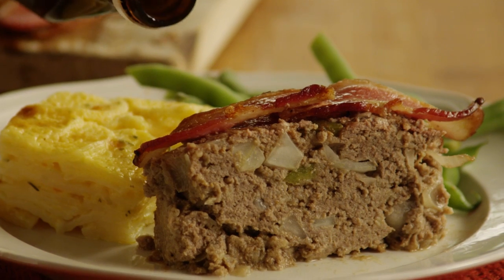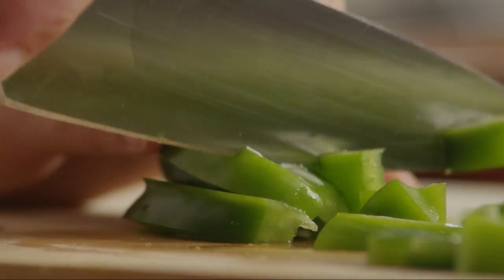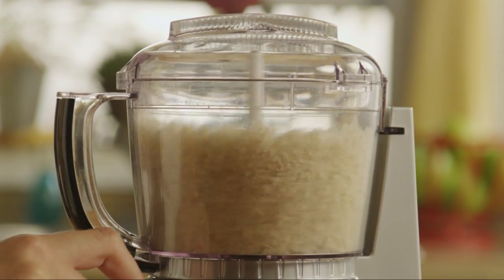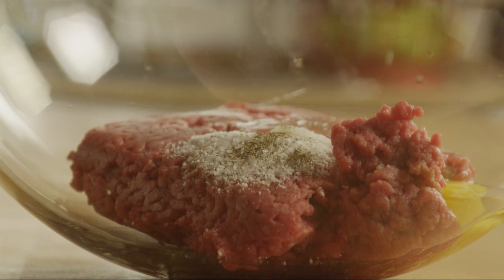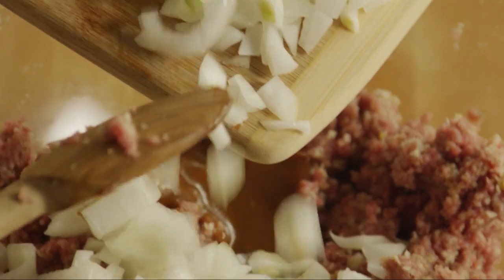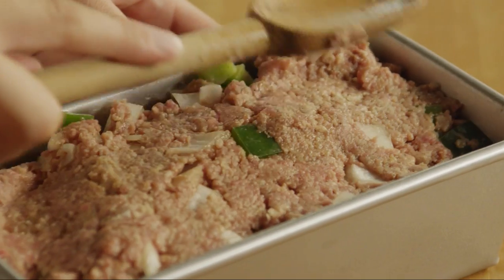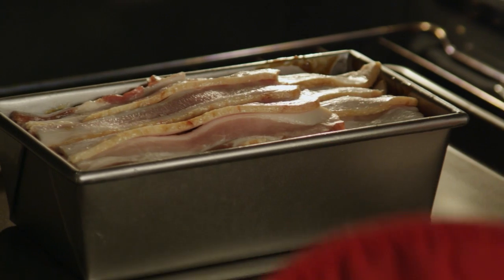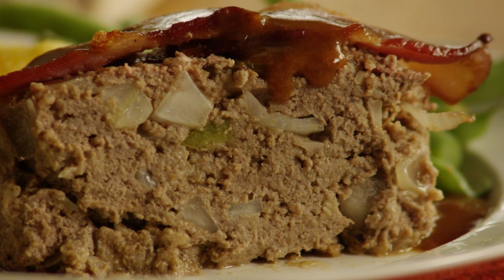How to Make the Best Meatloaf | Allrecipes.com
See how to make a delicious, family-pleasing meatloaf. This recipe isn't fancy, just fabulous! Serve it with your favorite salad, side, and bread, for a wonderful weekday meal.